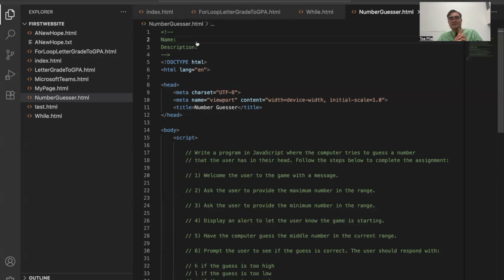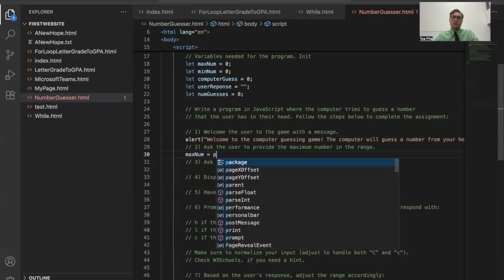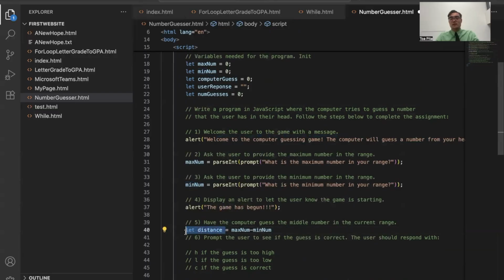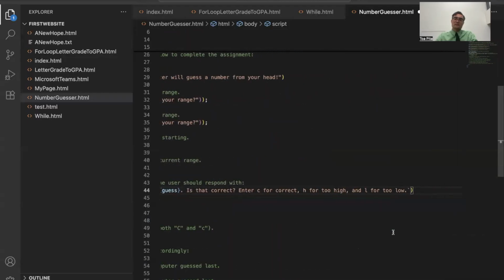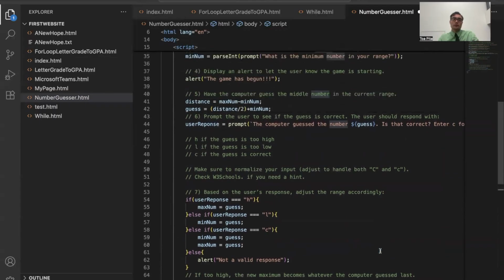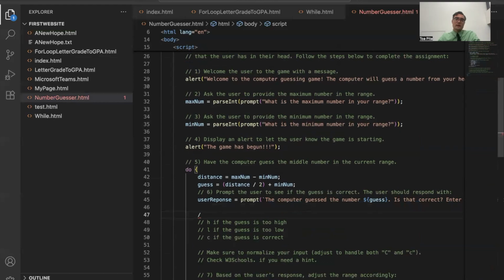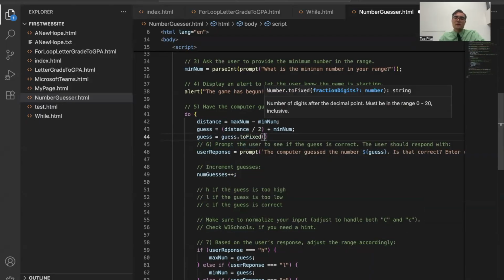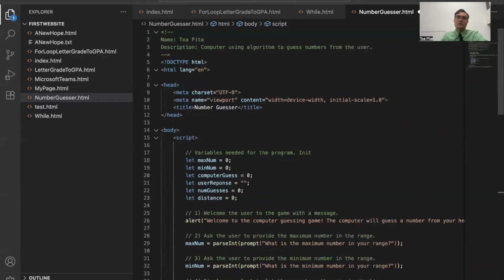Loop Project Solution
Solution to the Loop Project